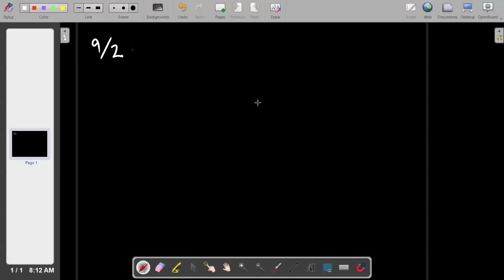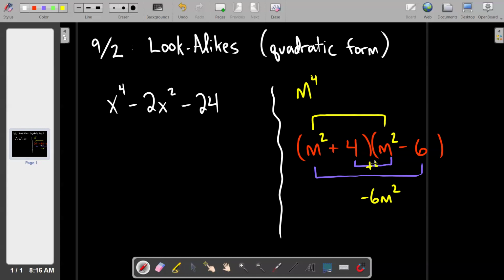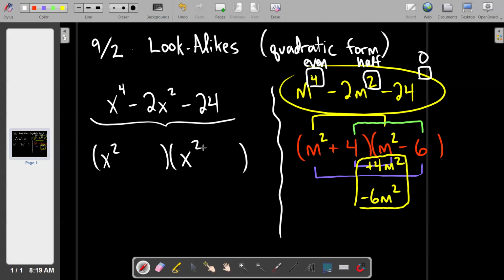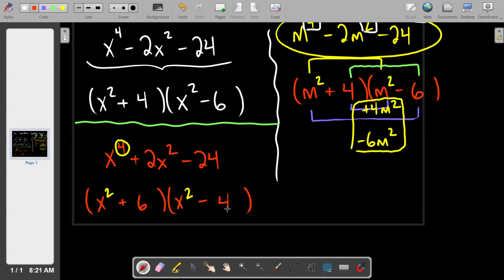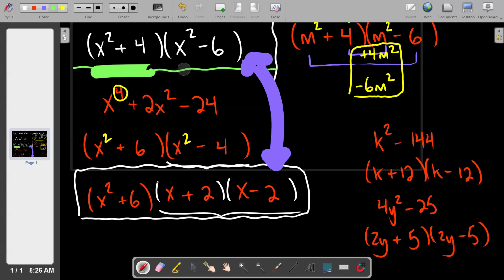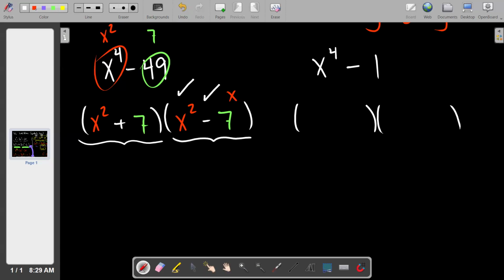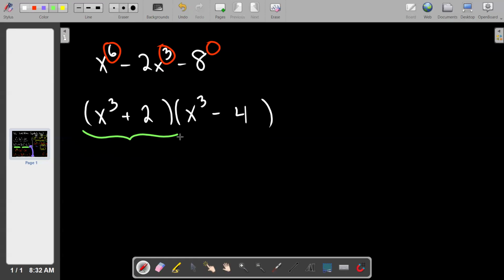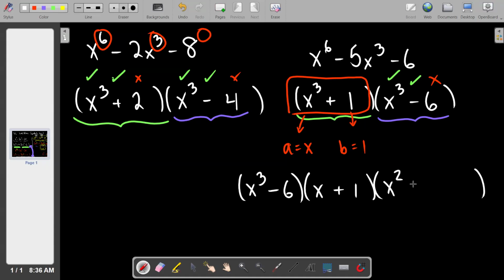Factoring Look-Alikes (part 1)